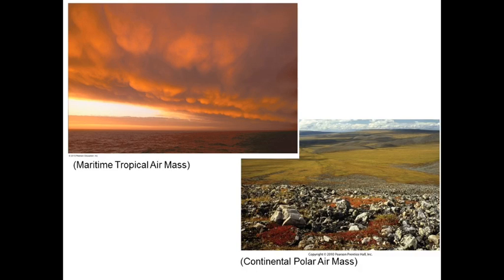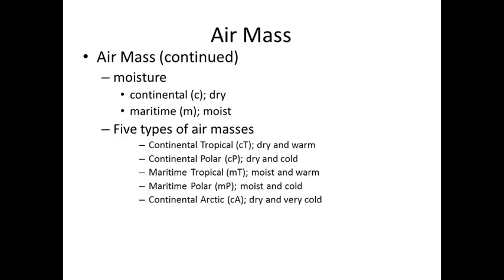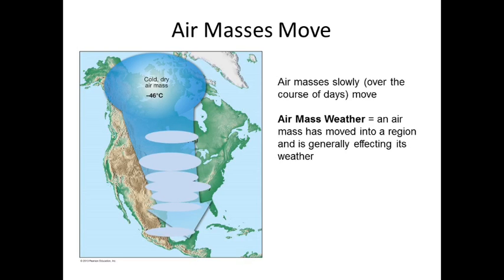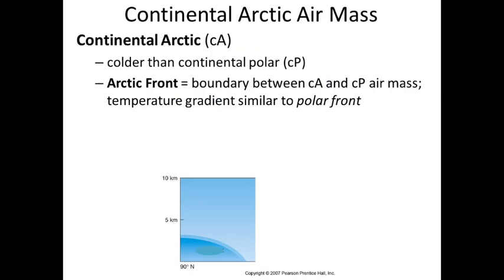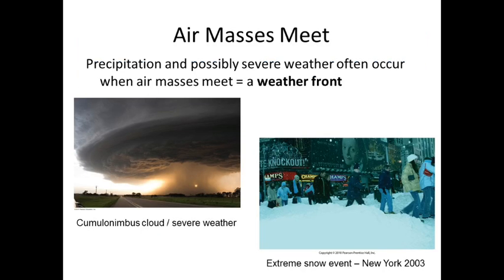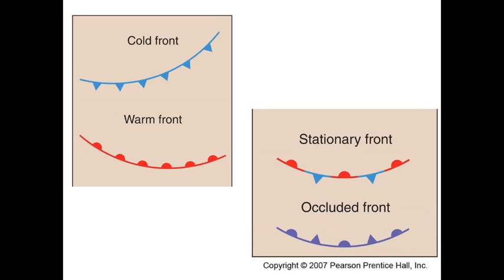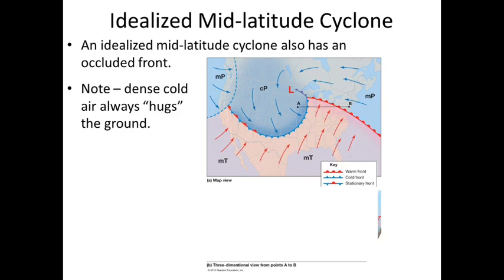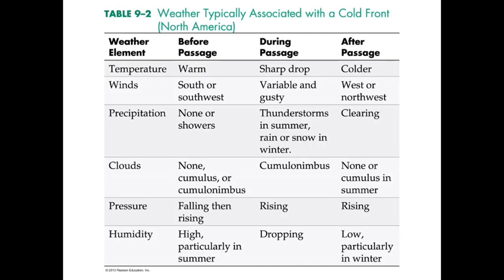PHS165e Air Masses and Fronts